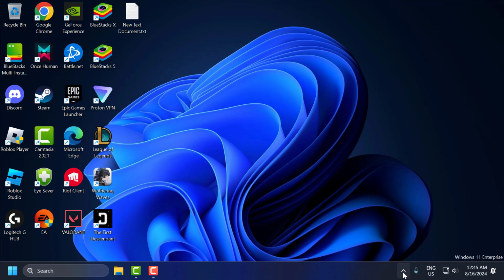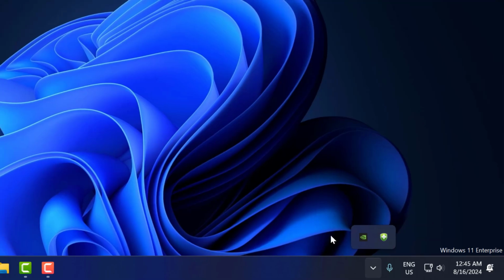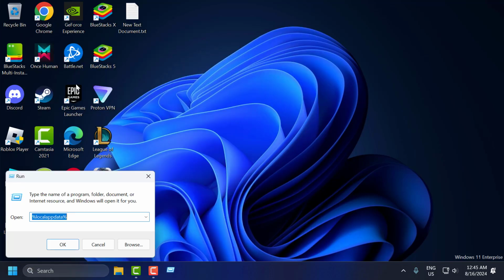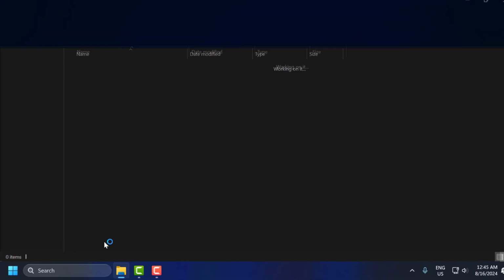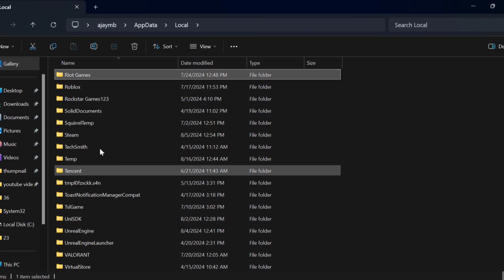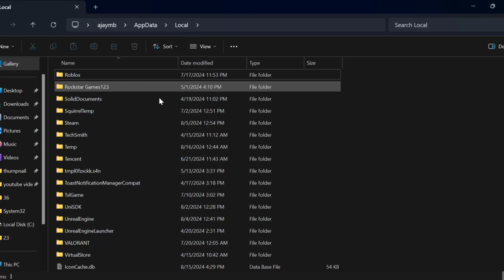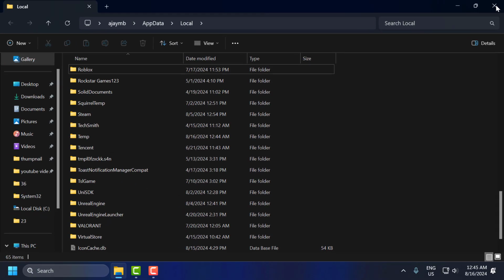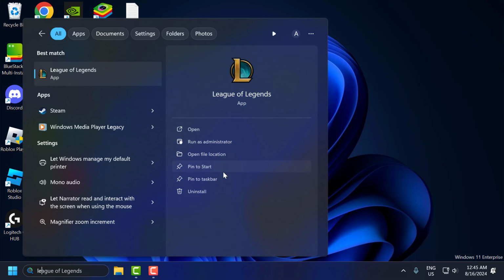How to Uninstall League of Legends in Windows PC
Uninstalling League of Legends from a Windows PC involves more than just removing the game; you must also ensure all related files and the Riot Games client are completely deleted. This guide walks you through the process of uninstalling League of Legends, cleaning up leftover files, and freeing up space on your system.